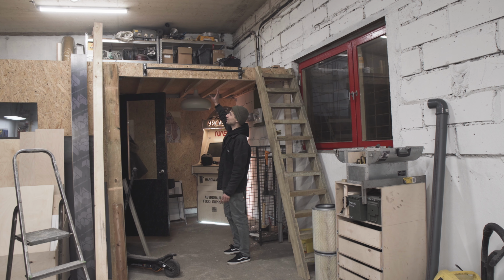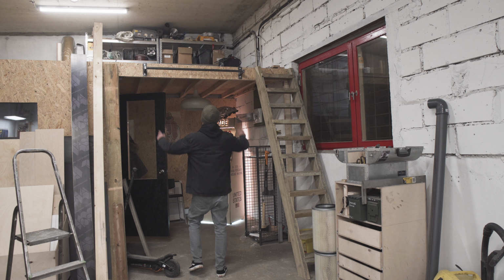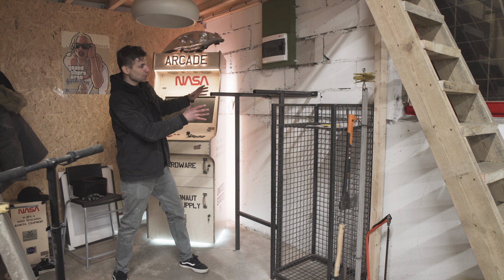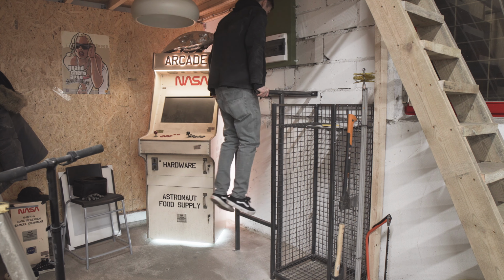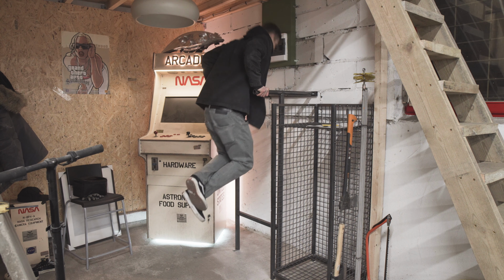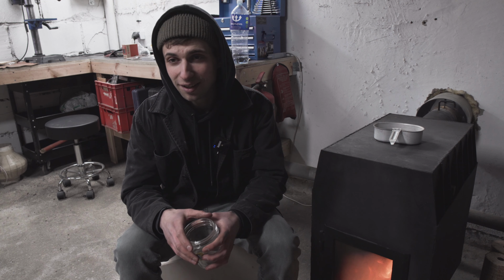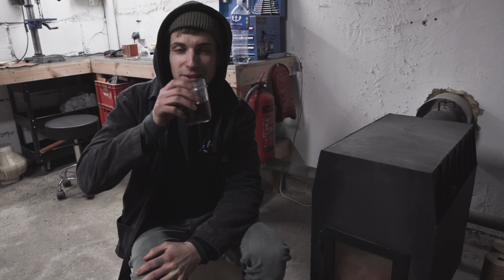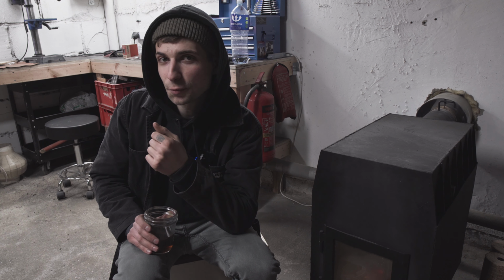Workshop workout facilities / 3 shop upgrades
In this episode of 3 Shop Upgrades we are gonna up together a little workout facility. We will build a really cool pull up bar setup and a dip station. I am also asking a few questions in the end of the video it would we cool if you answer so you can suggest something for me to build in the next videos.